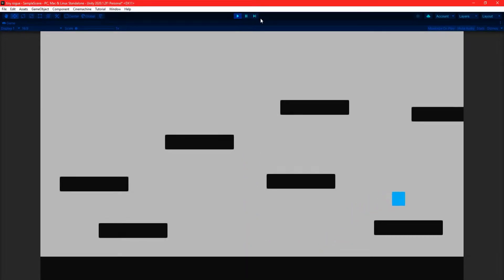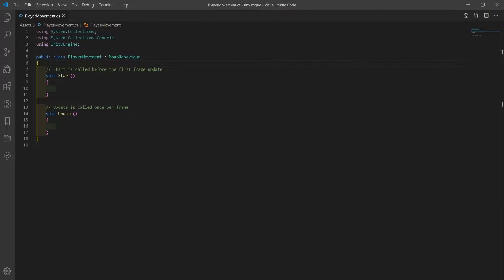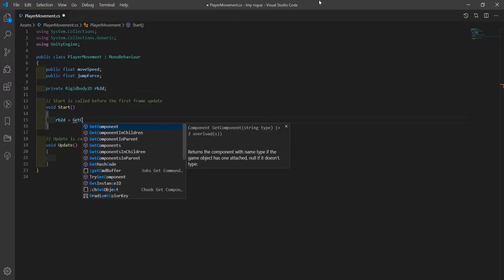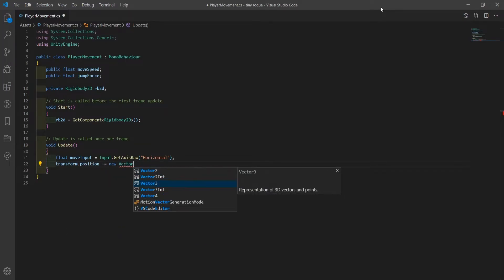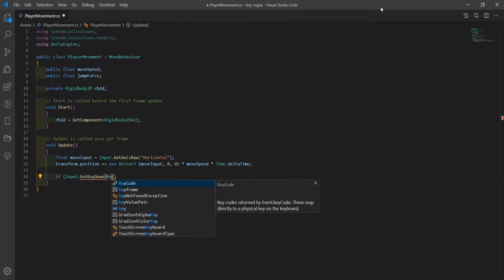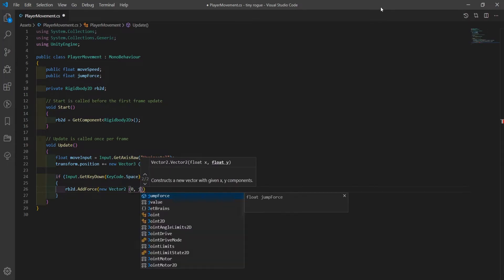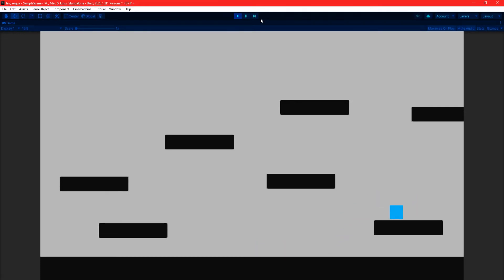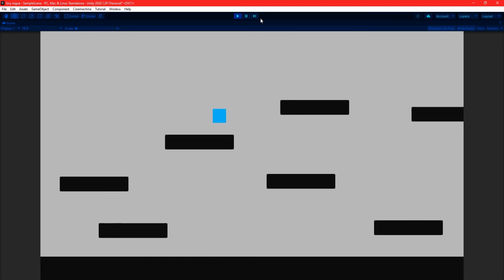PLATFORMER MOVEMENT in UNDER 1 MINUTE! Unity 2D Tutorial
In this video I'll show you a quick and simple way to create platformer movement in Unity!